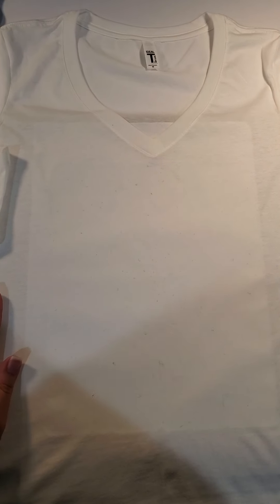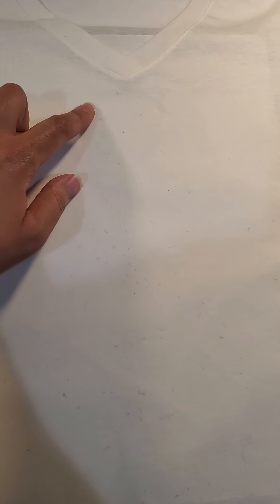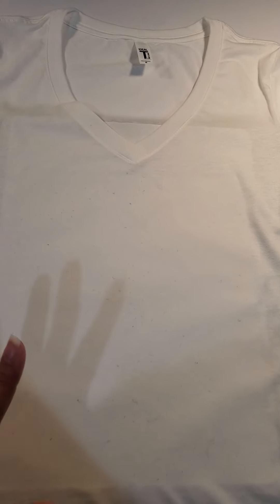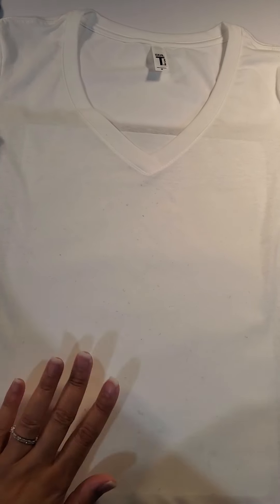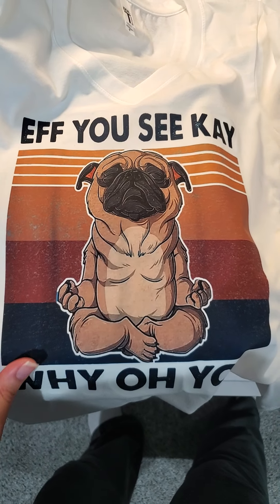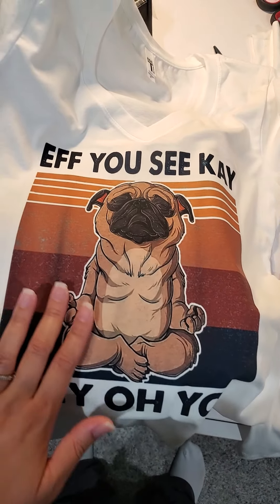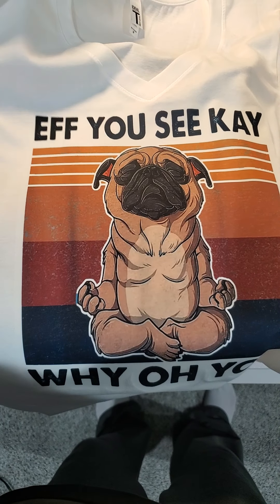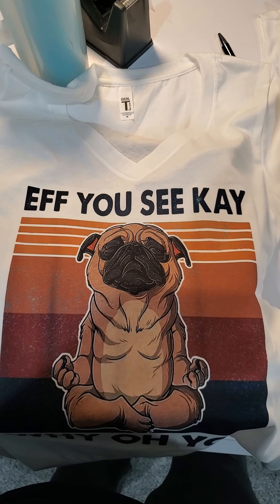Sublimation on Frosty Clear HTV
Sublimation on ThermoFlex Plus Frosty Clear HTV on a 100% cotton shirt!!! This is a thin, bearly there, UV resistant heat transfer vinyl.

Follow us at:
Instagram | Facebook | Tiktoc @psalms91customs

Garment Used:
Next Level Women's V-neck 100% Cotton Shirt

Rotary Cutter

VEVOR Heat Press 15x15 Inch Heat Press Machine 6 in 1 Digital Multifunctional Sublimation Heat Presser for T Shirts Hat Mug

Amazing Creations Heat Press Pillow Bundle - Includes 4 Transfer Pillows, 2 Teflon Sheets and 1 Roll of Tape - Eliminates Indentations for Fast Ironing - Fire-Resistant, Waterproof and Reusable

4 Pieces 108 ft Heat Tape for Sublimation Heat Press Tape Heat Transfer Tape High Resistant Temperature Tape Thermal Tape for Electronics Printing Circuit Board Heat Transfer Vinyl (10 mm)

A-SUB Sublimation Paper 13X19 Inch 110 Sheets for All Inkjet Printer which Match Sublimation Ink 125g

Hiipoo Sublimation Paper 8.5x11 Inch, Work with Sublimation Ink and E Sawgrass Inkjet Printers for Mugs T-Shirts Light Fabric and Other Sublimation Blanks (110 Sheets, 125G) (A-8.5x11)

Hiipoo Sublimation Ink Refilled Bottles Work with C88 C88+ WF7710 ET2720 ET15000 ET2760 ET2750 ET4700 Inkjet Printers

Epson EcoTank ET-15000 Wireless Color All-in-One Supertank Printer with Scanner, Copier, Fax, Ethernet and Printing up to 13 x 19 Inches

DYMO Label Maker - LabelManager 160